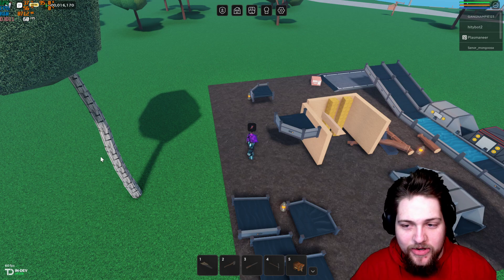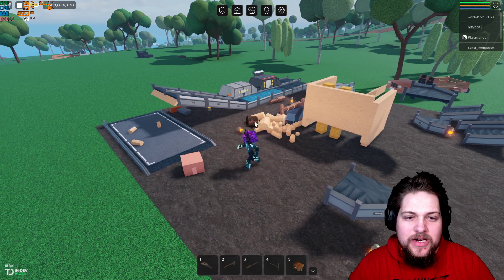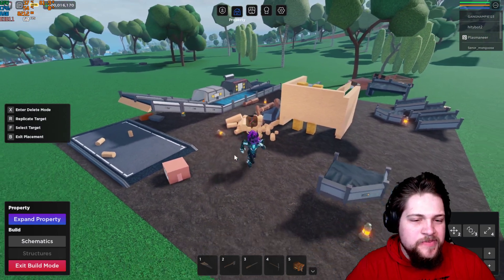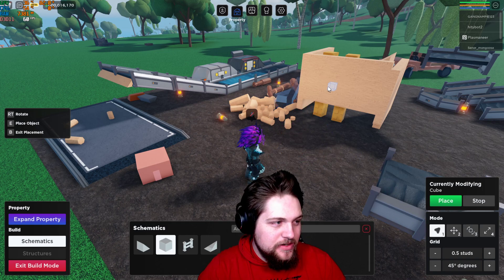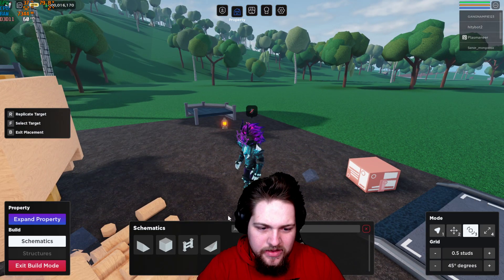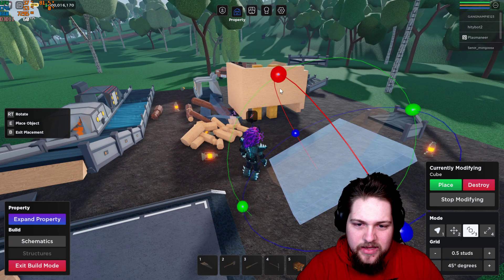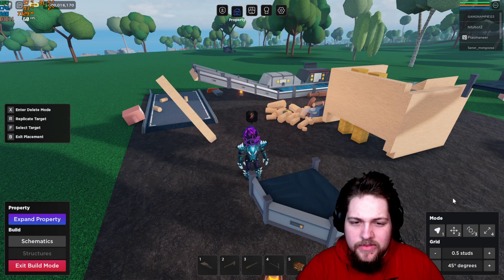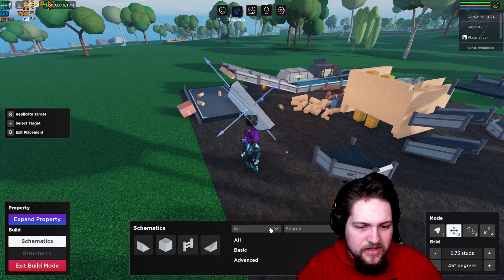Oakland's building TUT